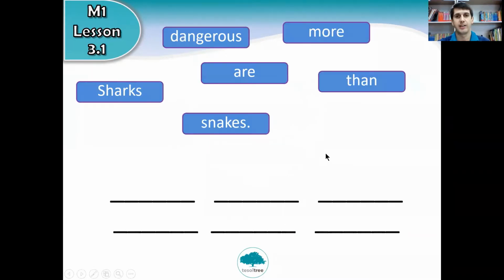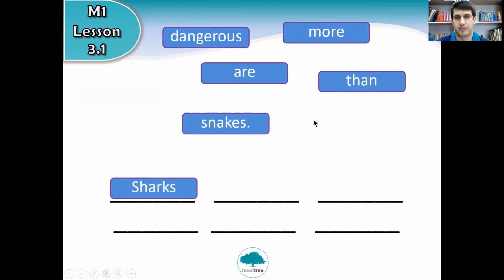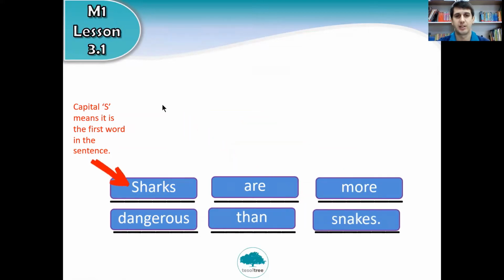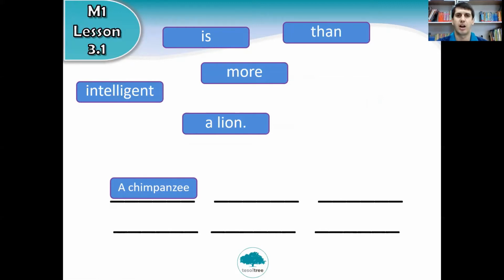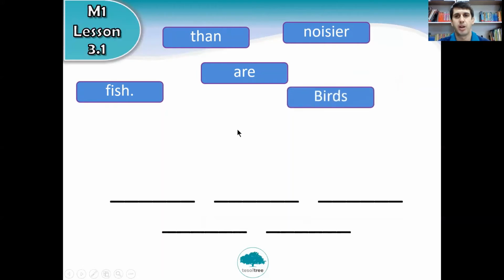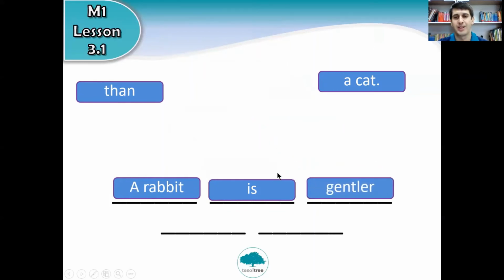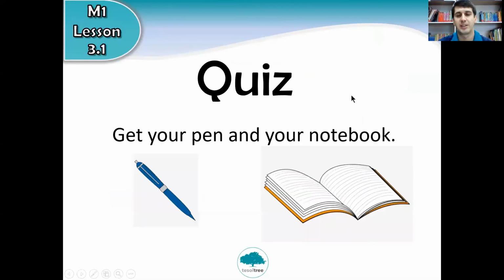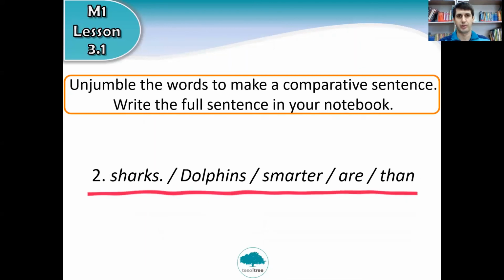I.P. English Time For M.1 - Comparatives Sentence Structure Lesson 3.1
หลักสูตรภาษาอังกฤษพร้อมครูต่างชาติจากเรา สอบถามเพิ่มเติมได้ที่โทร.